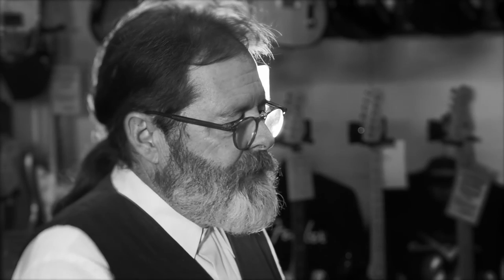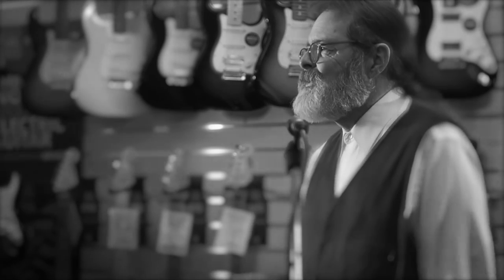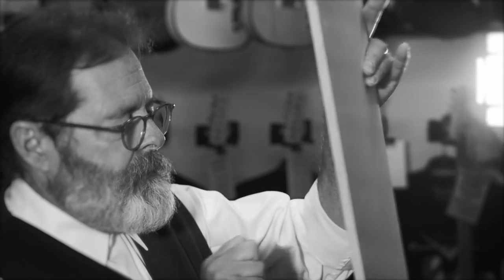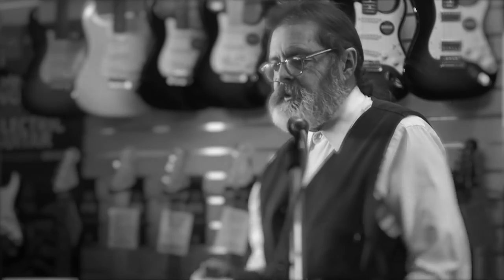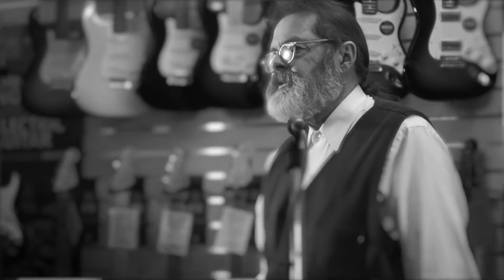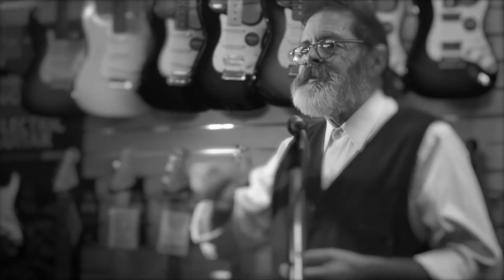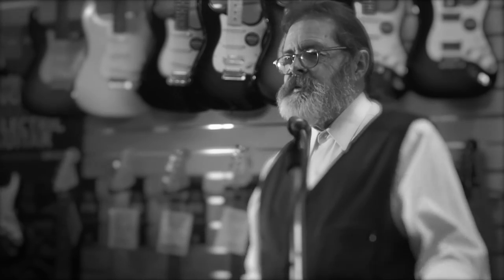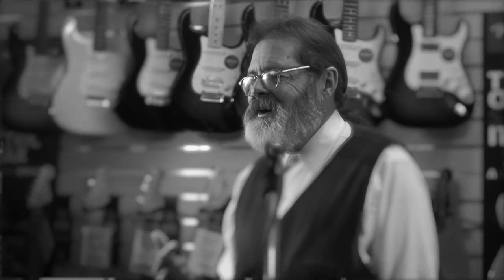Santa Cruz Guitars - Richard Hoover Workshop Germany 2015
An amazing workshop with Richard Hoover, luthier and mastermind of the Santa Cruz Guitar Company. Listen and view some of Richard´s unhidden secrets of concepting and building a well sounding acoustic guitar. Including philosphy, top bracing, overtone structure and woods. See an excerpt during a german workshop tour in April 2015. Recorded at "Station Music" Jettingen.

Among the players of Santa Cruz Guitars You will discover some really great names, such as Eric Clapton, Warren Haynes, David Crosby, Dave Matthews, Elvis Costello or Joan Baez.

Presented by Pro Arte Fine Acoustic - Germany.

Movie, Sound and Guitar Overlays - Volker Lesch